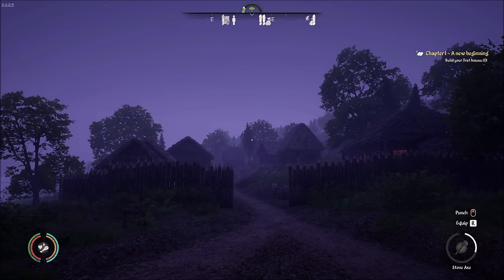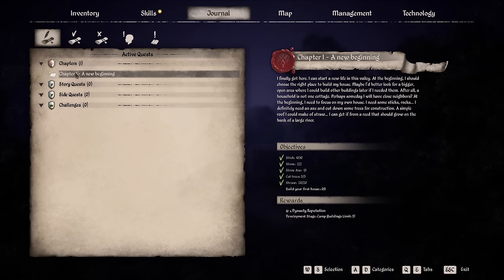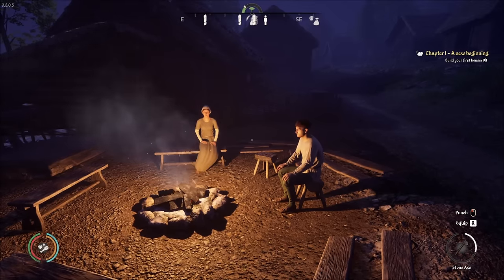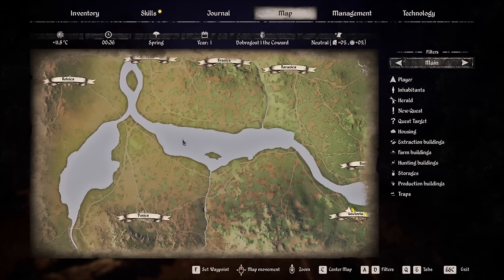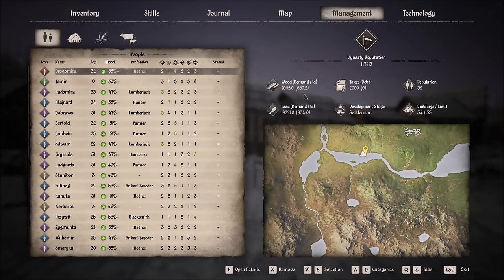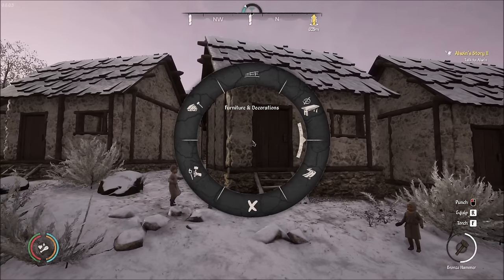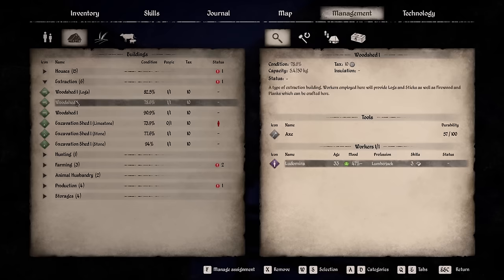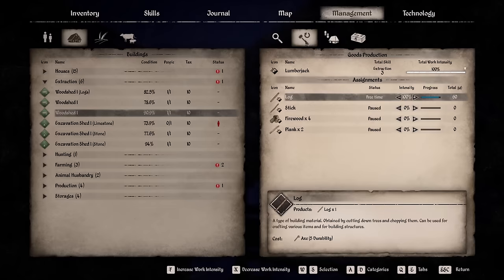Medieval Dynasty Tips - Settlement Guide - Getting Started, Dynasty Reputation, Recruting NPCs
In today's Medieval Dynasty guide, we'll discuss the basics of starting a settlement. How do I get started? What do I need to get started? How to I recruit NPCs to join my settlement? How do I decided on a location for the settlement?

For channel updates be sure to join our Knee Pit Gaming Discord.

Medieval Dynasty is a unique combination of multiple successful genres:
Survival: The need to survive, feed and ensure survival through hunting, farming and cultivation of the land.

Strategy: While pioneering in the Middle Ages you will found and expand a village, manage the inhabitants, collect resources and produce all the goods you need and use or capitalise by trading them.

Features:
18 different buildings with various levels from hay shacks to full stone mansions